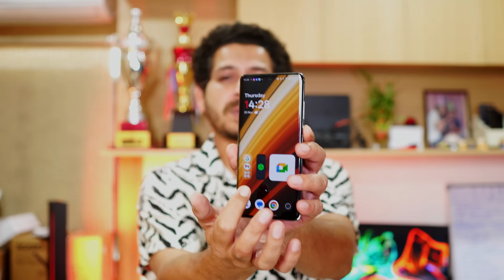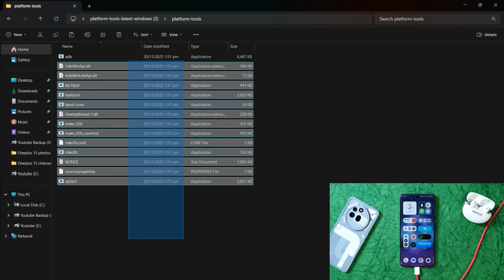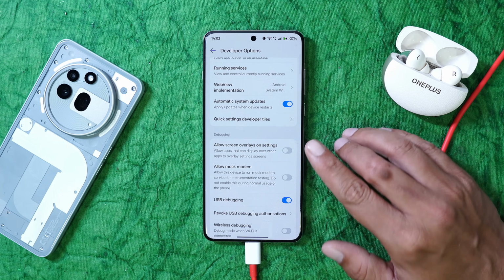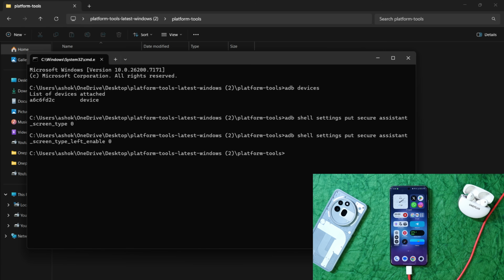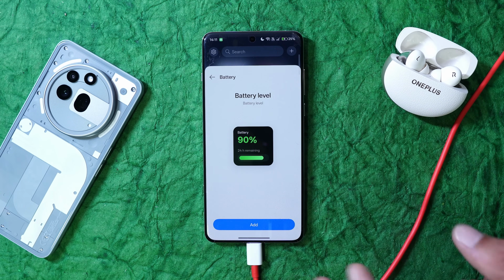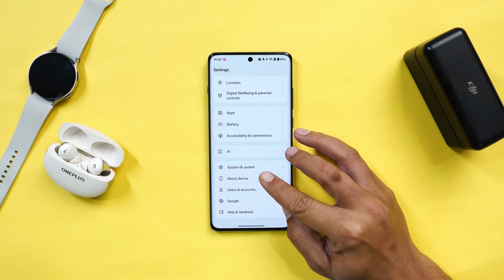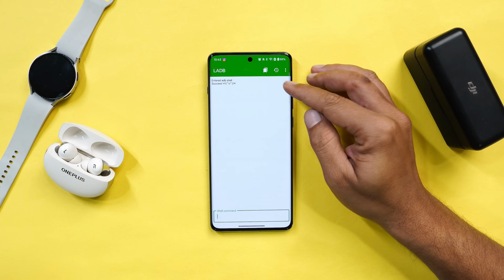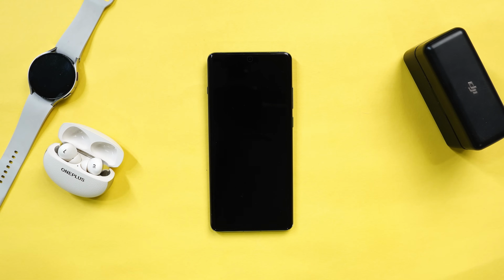Finally! Enable Right-Swipe to Open OnePlus Shelf on OxygenOS 16 🚀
Finally, OxygenOS 16 brings back the right-swipe gesture to open the OnePlus Shelf! In this quick video, I’ll show you how to enable it and get the classic Shelf experience back on your OnePlus device.

If you face any issu,e join here will help you guys

Commands:
To remove Google feed & Empty Space:
- adb shell settings put secure assistant_screen_type 0
- adb shell settings put secure assistant_screen_type_left_enable 0

To add Oneplus Shelf:
- adb shell settings put secure assistant_screen_type 1
- adb shell settings put secure assistant_screen_type_left_enable 1

To get back Google Discover:
- adb shell settings put secure assistant_screen_type 2